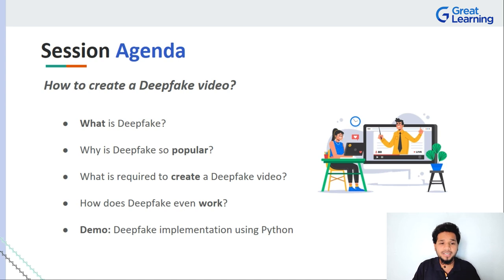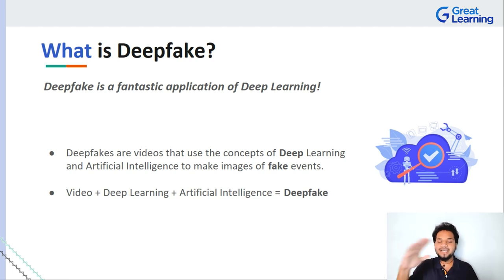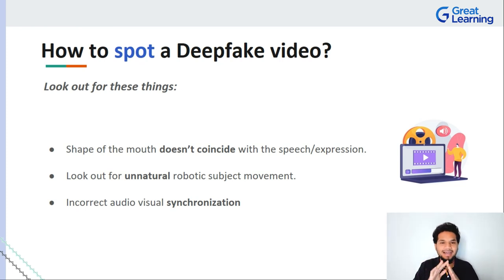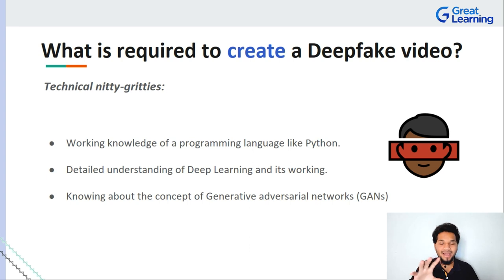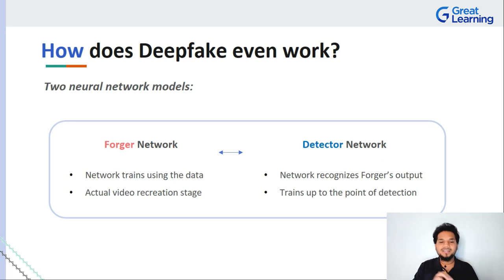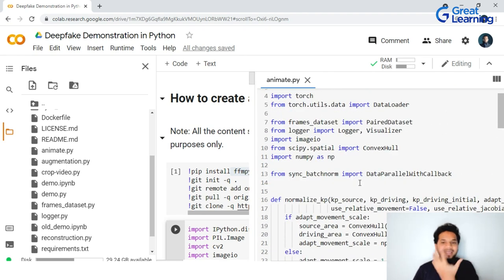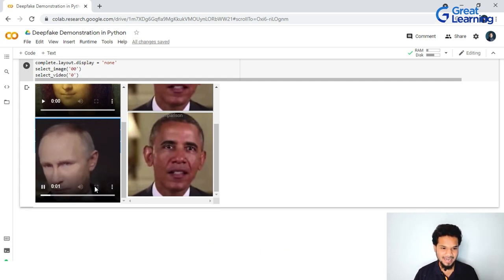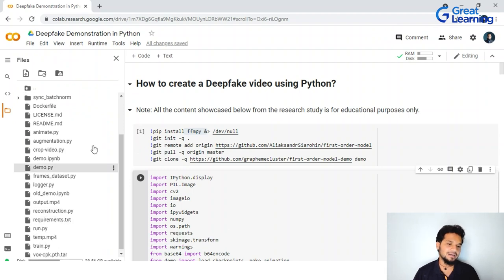How to Create a Deepfake Video? | Deepfake Tutorial for Beginners using Python | Great Learning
In this video we discuss How to Create a Deepfake Video. Advances in Machine Learning and Artificial Intelligence have now made it possible for anyone to swap someone else’s face and voice into a video and make it look like they did or said something-anything you want. These videos and photos are called Deep fakes, and due to advancements in technology, they are getting more and more sophisticated by the day. The technology harnesses machine-learning techniques – feeding a computer real data about images so it can create the fake.

The main ingredient in deepfakes is machine learning, which has made it possible to produce deepfakes much faster at a lower cost, and this video will explain everything you need to know about deepfake and also show you how to create a deepfake video along with the visuals for better understanding along with the visuals for better understanding.

🏁 Topics Covered:
00:00:00 Introduction
00:02:10 Agenda
00:03:34 Introduction to Deepfake
00:09:01 What is Deepfake?
00:15:41 Why is Deepfake popular?
00:21:30 What’s required to create a Deepfake video?
00:24:10 How does Deepfake work?
00:31:45 Demo: Deepfake using Python
00:52:40 Summary

🔥Check Our Free Courses with free certificate:
📌 Get your free certificate of completion for the Computer Vision Projects, Register Now